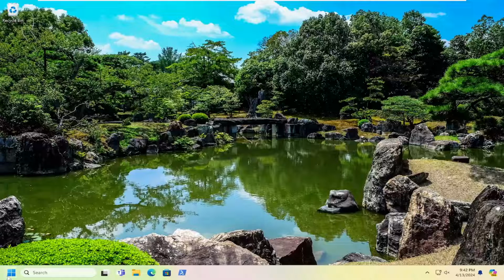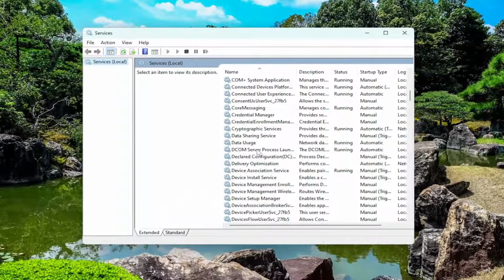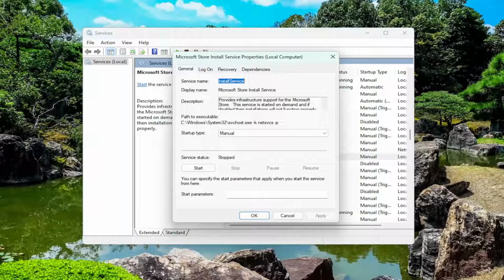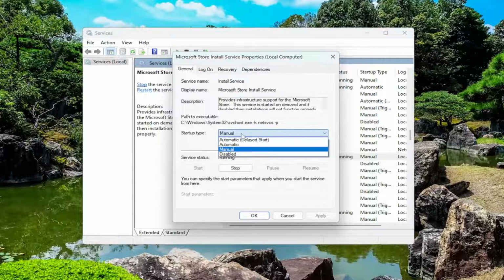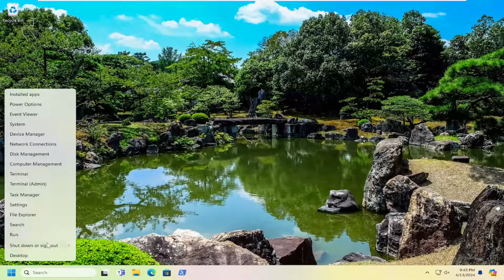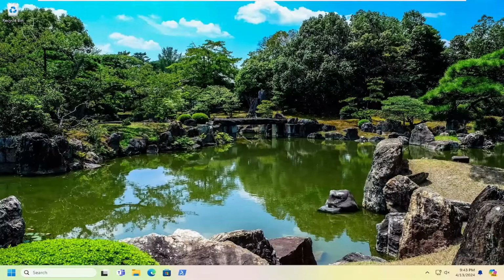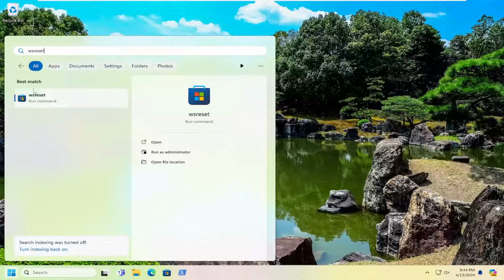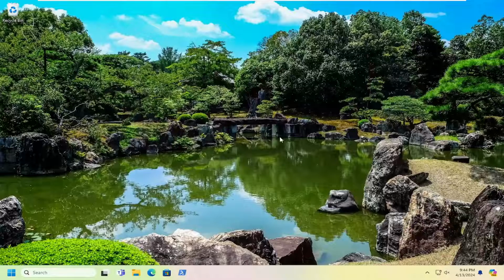No Install Button on Microsoft Store [Fixed]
Using the Microsoft Store is one of the safest ways to install apps on your computer. With more than 800,00 available apps, you can get almost anything you want, including games such as Among Us or Minecraft. But if the Install button is missing, you'll be unable to download anything

Microsoft Store has almost every app that we need to carry out everyday tasks on PC. Downloading and installing programs from Microsoft Store is the safest option as the programs are verified or checked by Microsoft to avoid spam. Some users are finding no Install button on Microsoft Store. In this guide, we have a few solutions for the issue. The Install button on Microsoft Store might have gone missing for many reasons like wrong date and time, not restarting the PC after updates, corrupted Store files or cache, etc.

Issues addressed in this tutorial:
no install button on microsoft store
windows store no install button
install button not working in microsoft store
microsoft install button not working
why is there no install button on microsoft store

Microsoft Store is a safe and portable approach for Windows users to search and download software. However, some users discover the install button missing from Microsoft Store; thus, they can’t download the wanted app. You can try the following methods to get the button back.